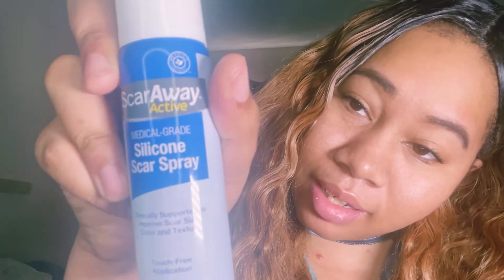Unbelievable Transformation: This Simple Trick Works Wonders on Old Scars!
🌟 Discover the Miracle Scar Treatment You Can't Miss! 🌟

Hey there! 🎥✨ So excited to dive into this video where I share my journey with an incredible scar treatment that has genuinely transformed my skin. Four months ago, I stumbled upon a product that turned out to be a game-changer for my scars, especially the noticeable one I got from a car accident on my knee and chest. 🚗💔

Join me as I unveil the magic of the silicone scar spray that I've been using. I'll walk you through how I use it and the amazing progress I've seen - the texture and flatness it's brought to my scars are something you've got to see to believe! 🌟

Whether you've got surgical scars, accidental marks, or just that stubborn pimple scar, this might be the solution you've been searching for. And guess what? It lasts a long time and works on different types of scars! 🙌

Got any scar stories or tips of your own? I love hearing from you and discovering new ways to enhance our skincare routines together. If you're curious about other products or have suggestions for future videos, don't hesitate to drop your ideas below. 👇💬

Remember, your journey is unique, and sharing it could be the key to helping someone else find their miracle treatment. 💖

CHAPTERS:
0:29 - Scar Removal Journey
3:58 - Conclusion and Final Thoughts